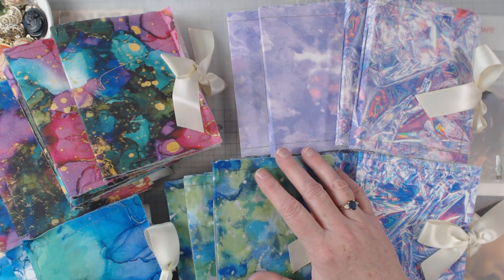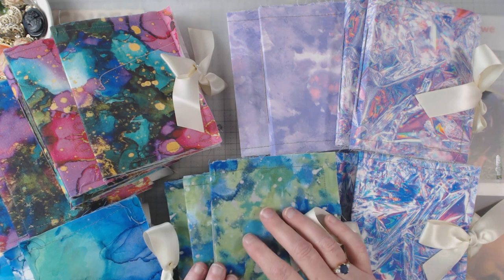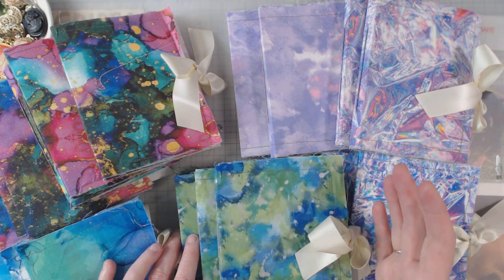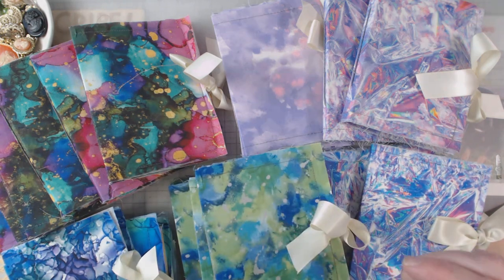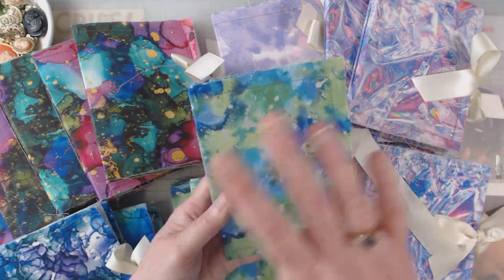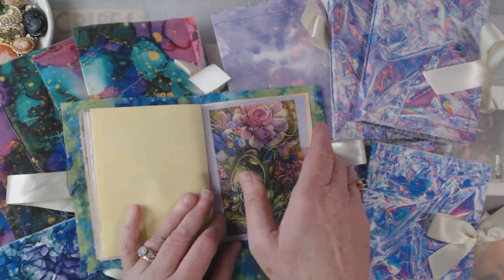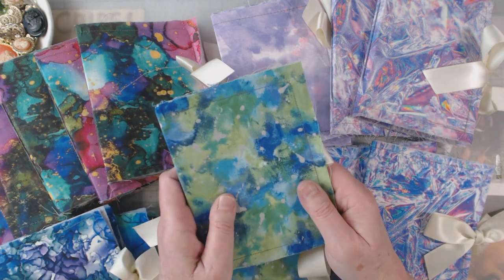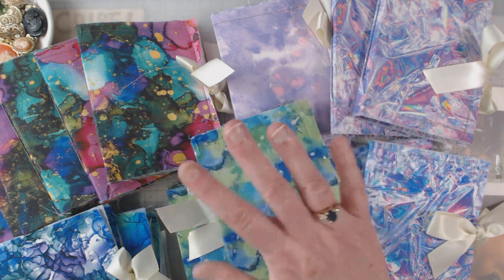20 little journals - my design team project!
20 little journals - my design team project!

Fairy Garden Flower Papers